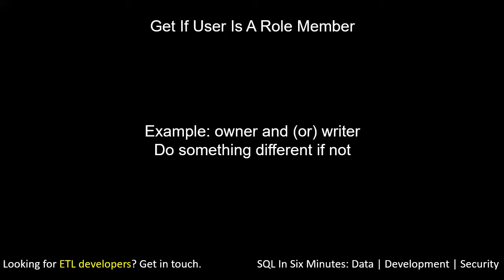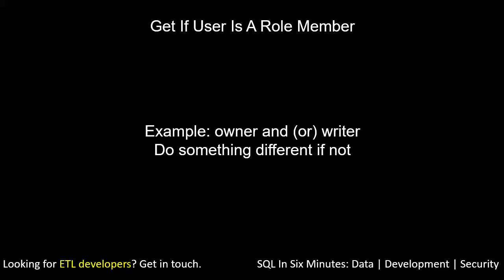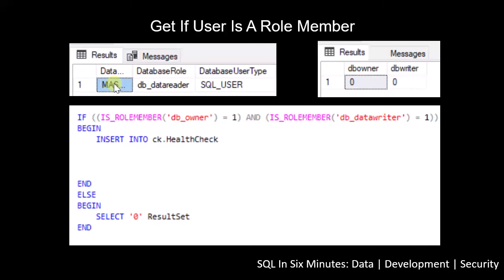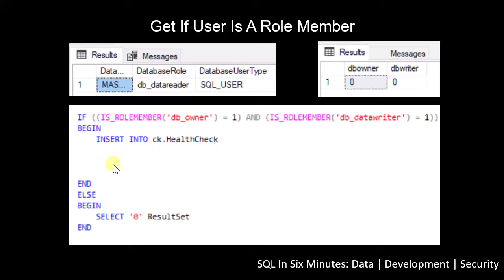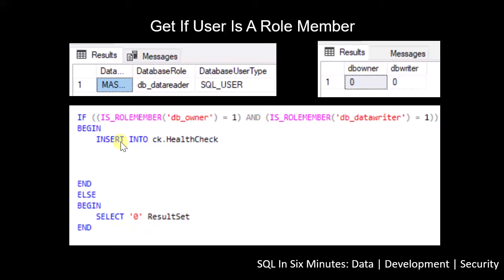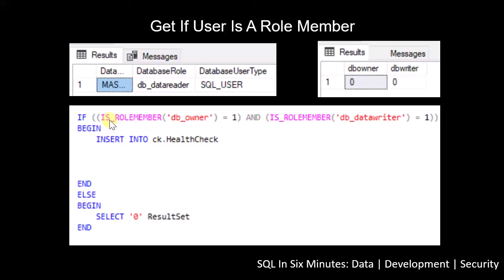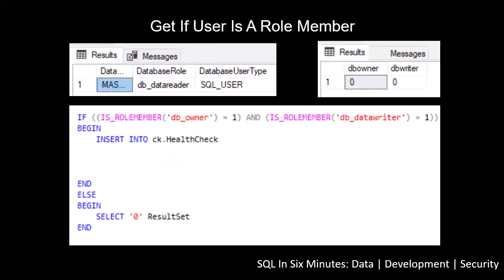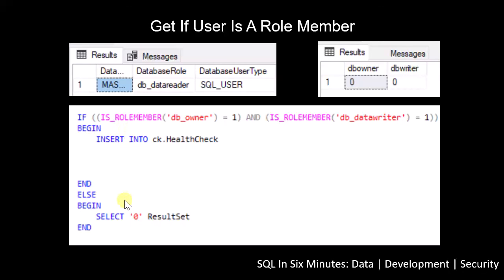TSQL: Find Out If User Is A Role Member